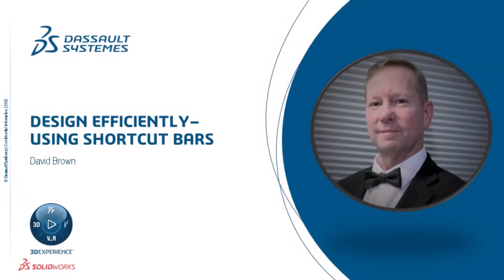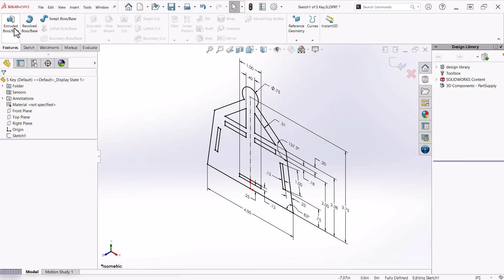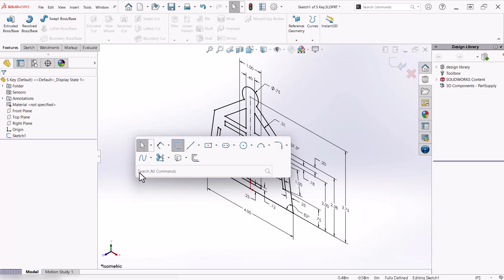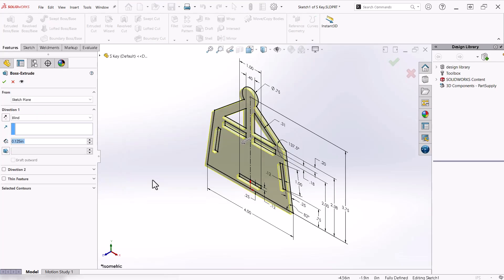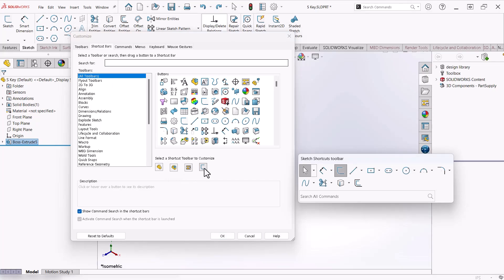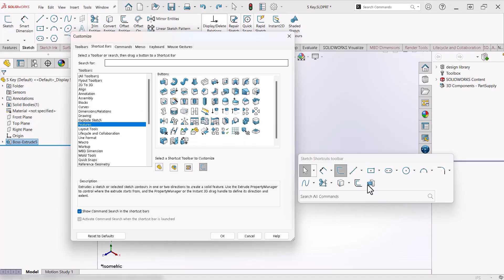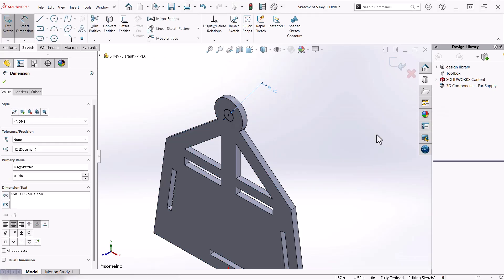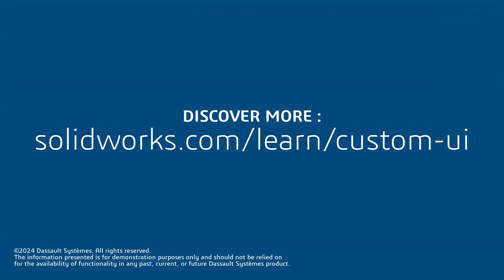Design Efficiently – Using Shortcut Bars in SOLIDWORKS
Discover the key to designing with speed and precision using Shortcut Bars in SOLIDWORKS! Join David Brown from the SOLIDWORKS Training team as he demonstrates how to supercharge your workflow by harnessing the power of Shortcut Bars. Learn how to effortlessly access common commands with a shortcut bar right next to your mouse cursor, minimizing cursor travel. Customize your shortcut bar for each environment, and watch your design efficiency soar. Don't miss out on these time-saving tips – watch the video now and revolutionize your SOLIDWORKS design process!

Explore additional methods for modifying the SOLIDWORKS user interface by visiting